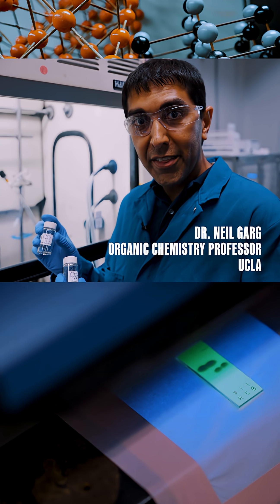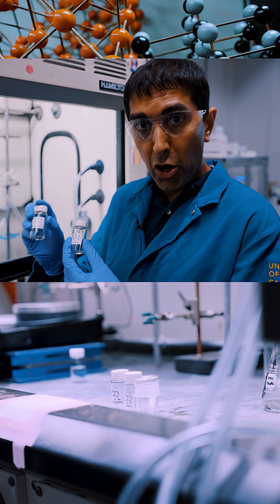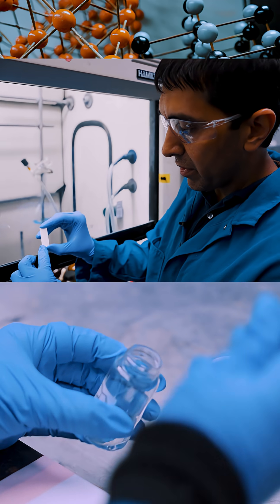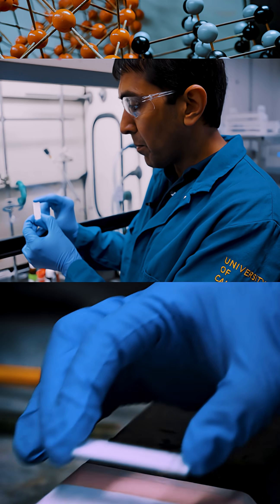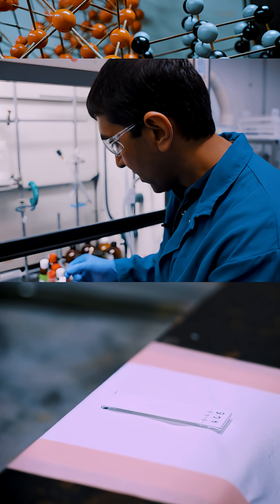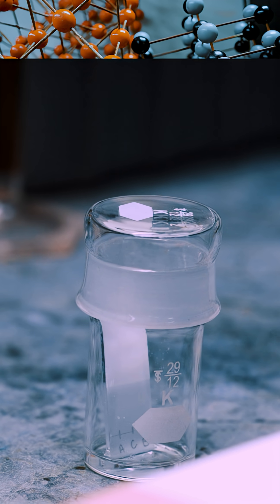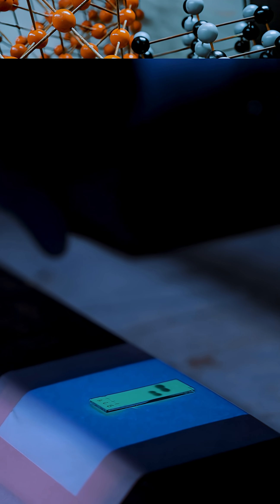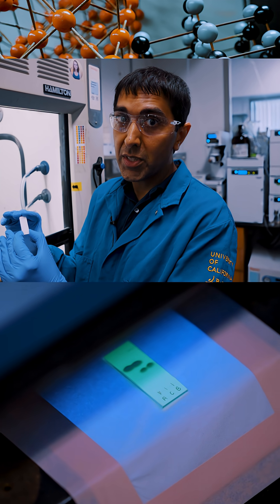Can a single atom separate molecules?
Professor Neil Garg walks us through thin layer chromatography, which can separate molecules that only differ by a single atom!!